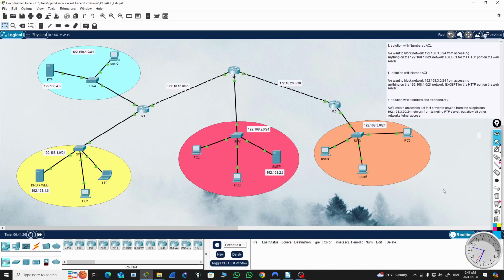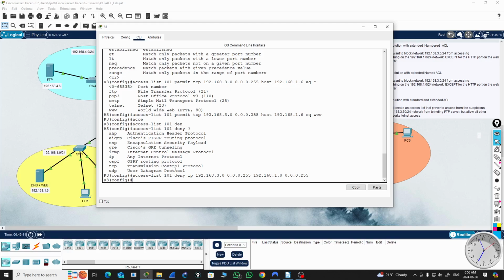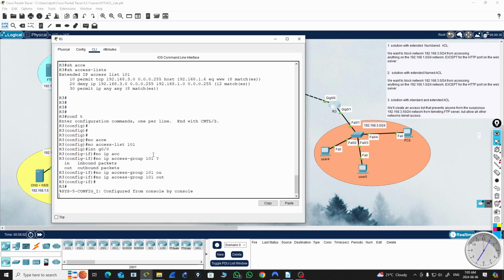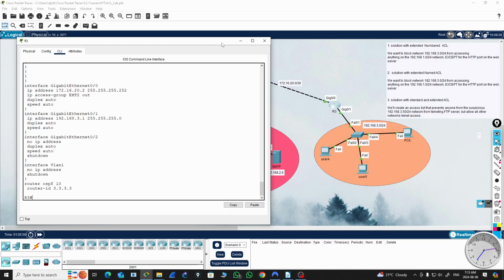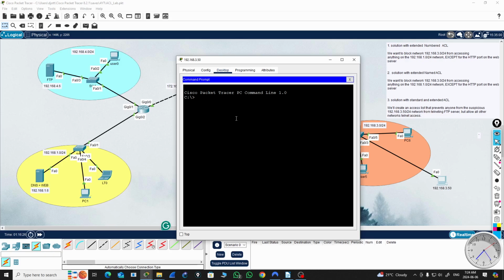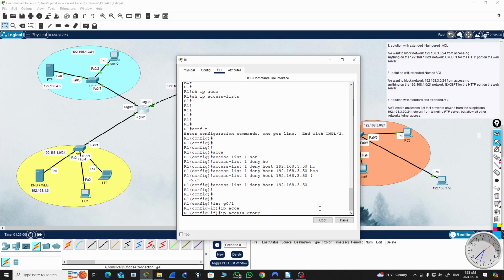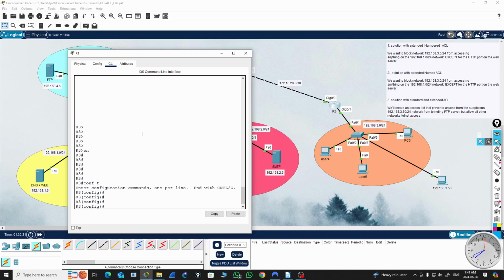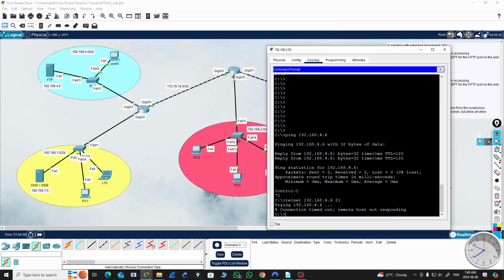ACL Lab Operation